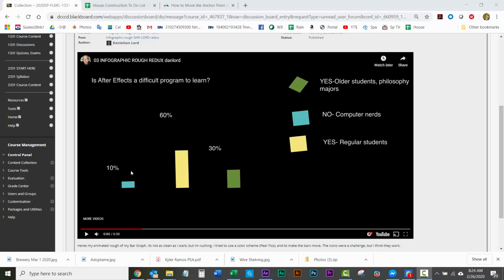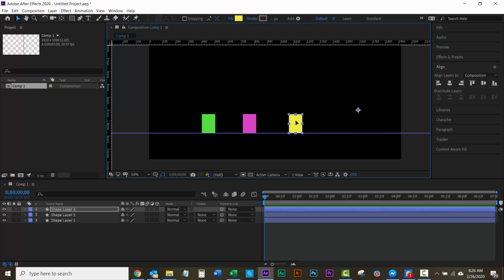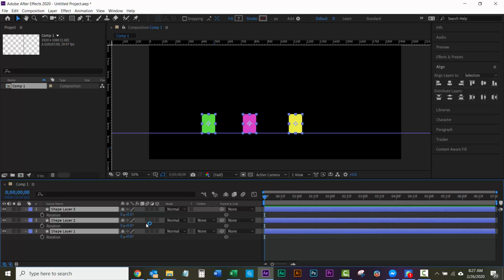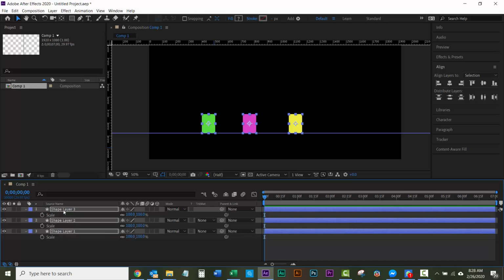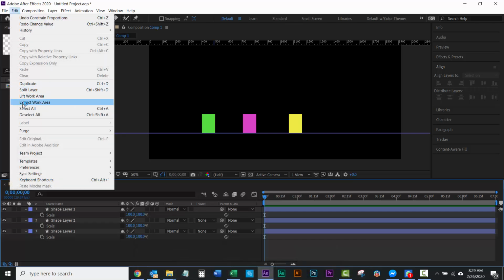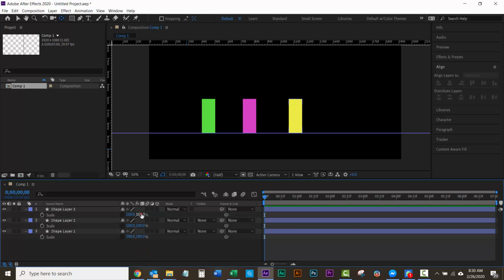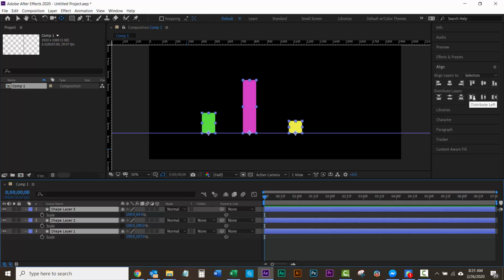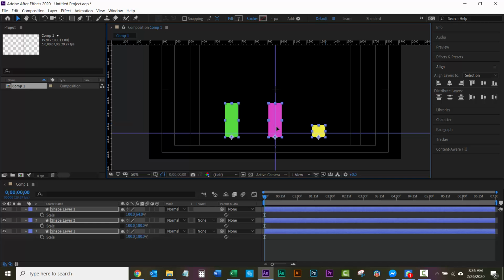After Effects CC 2020 Intro: Aligning objects in After Effects CC 2020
A quick student critique with tips on using the Pan Behind tool, Guides, and the Alignment dialog.